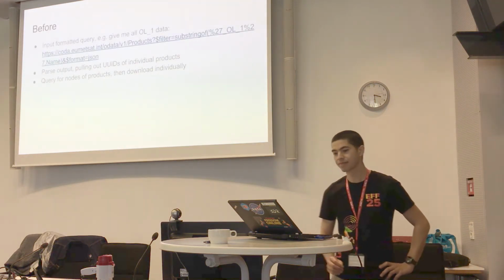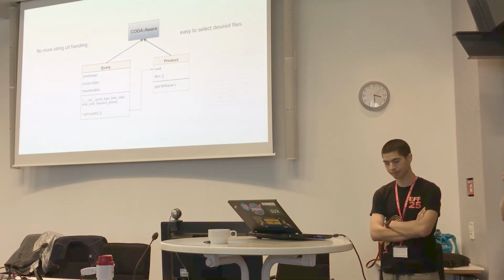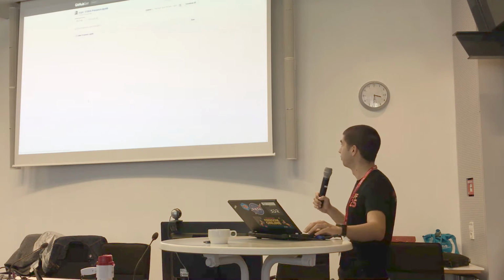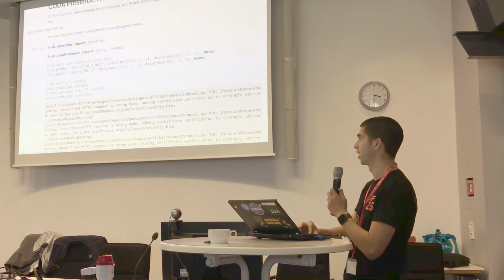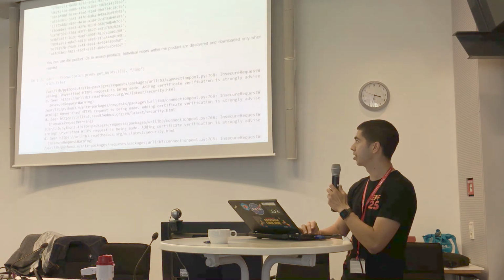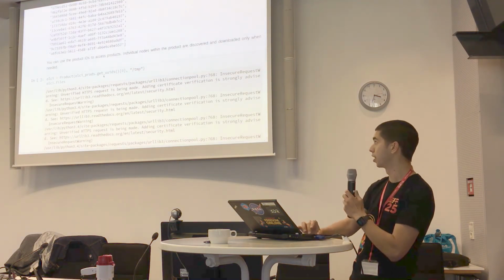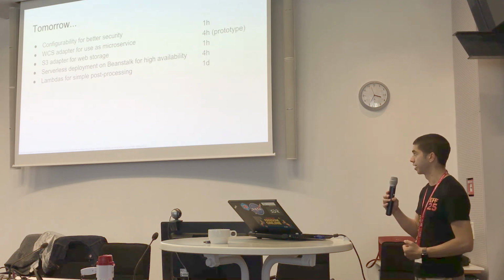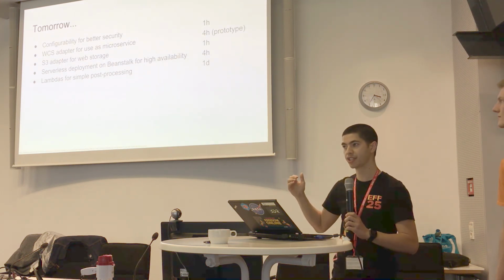DataVizRM Hackathon Presentation 2-7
Tackle different weather and climate-related challenges defined by EUMETSAT using programming, data visualization, hardware, design and many other specialties! Inspire each other while you learn and create using stories, code, design and, most of all, YOUR ideas.